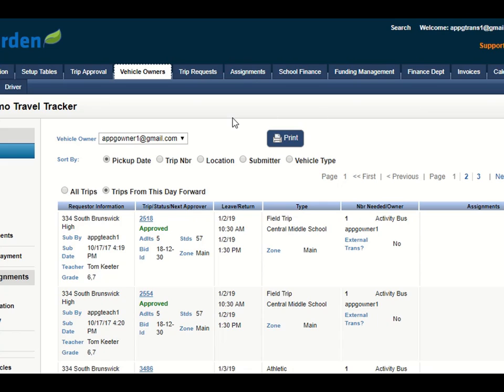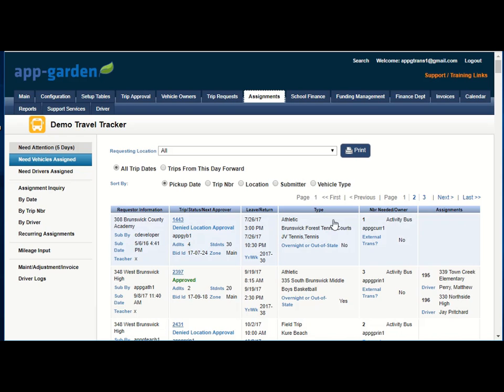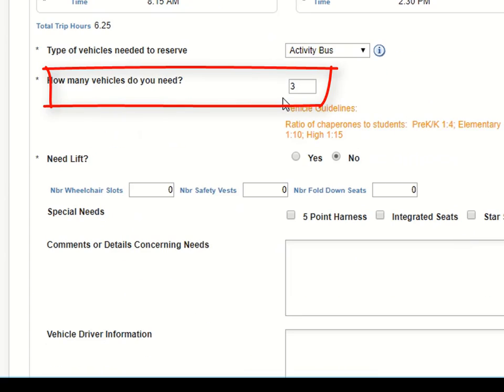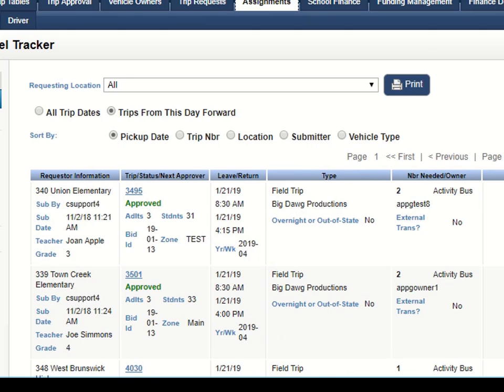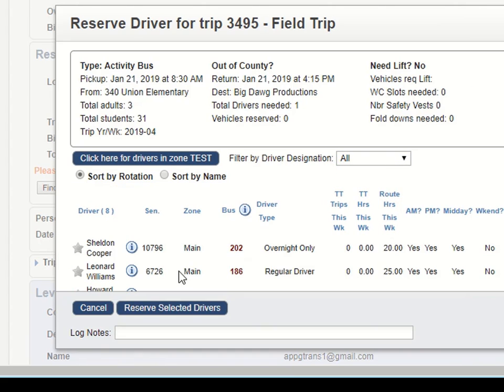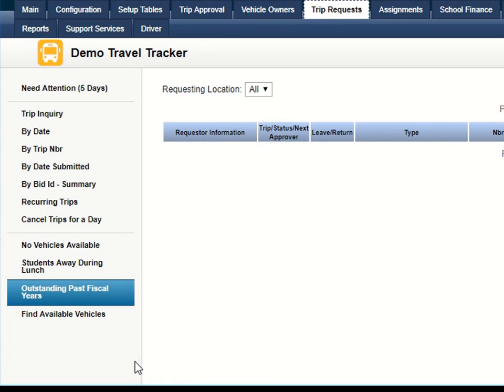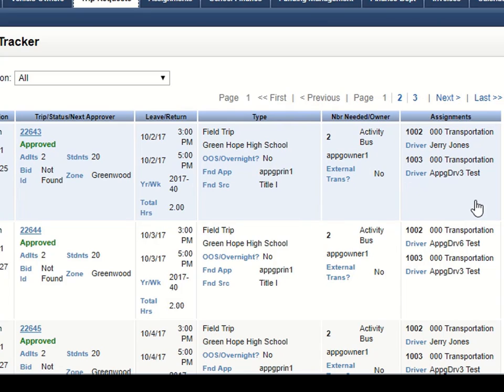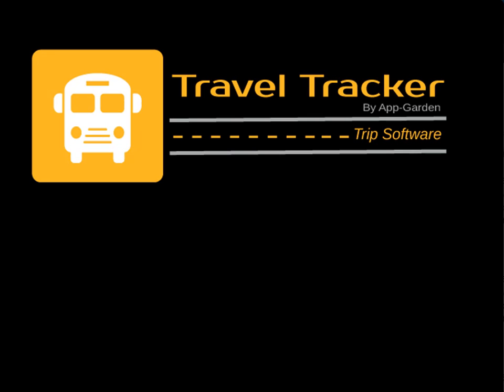Travel Tracker Tip Assigning Past Trips to Ensure Reimbursement